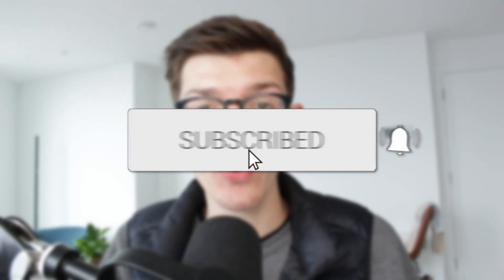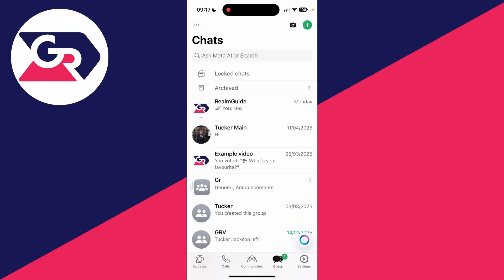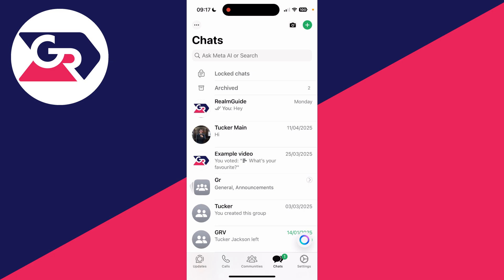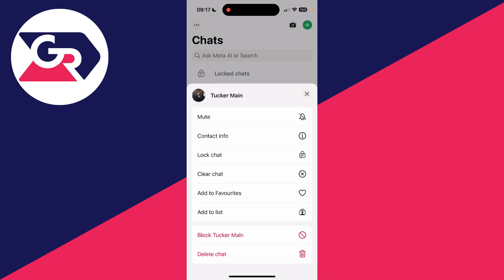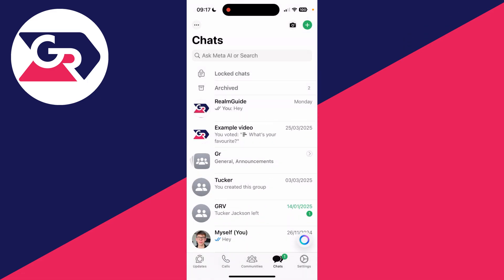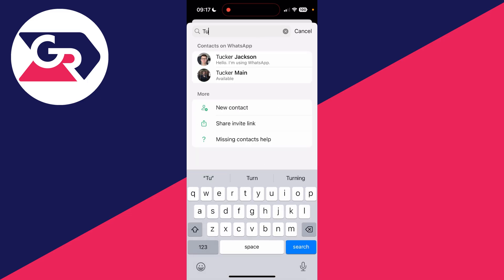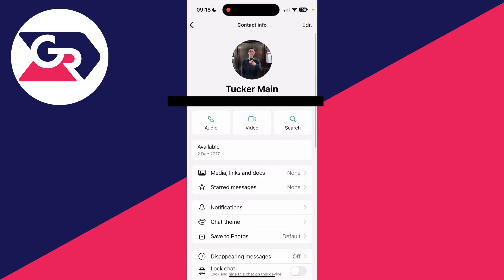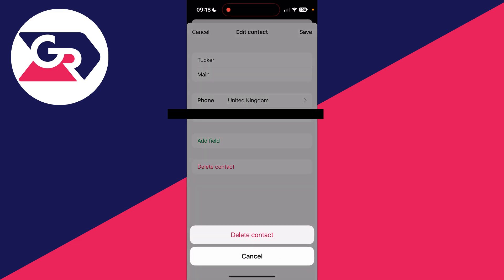How To Delete Contacts On WhatsApp - Full Guide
Learn how to delete contacts on whatsapp in this video.

GuideRealm